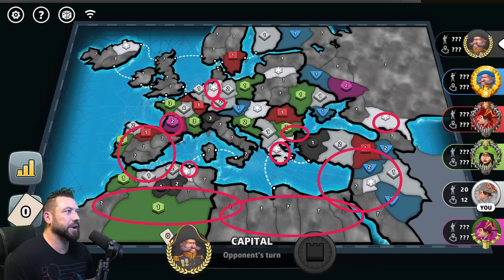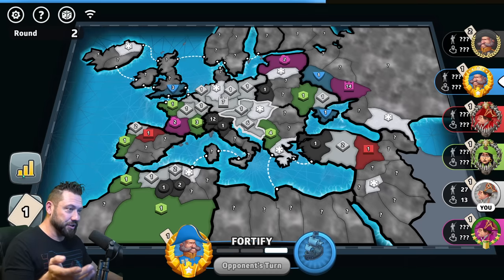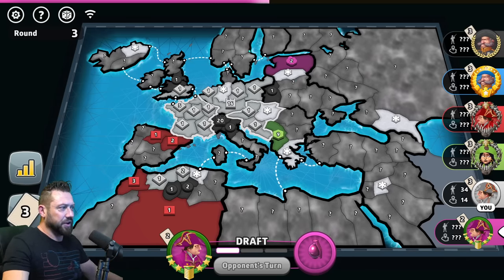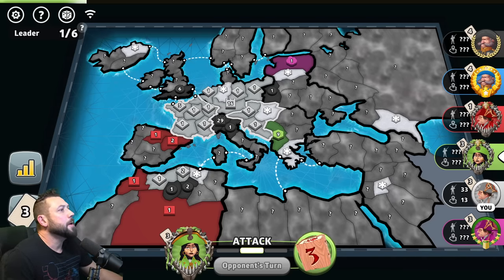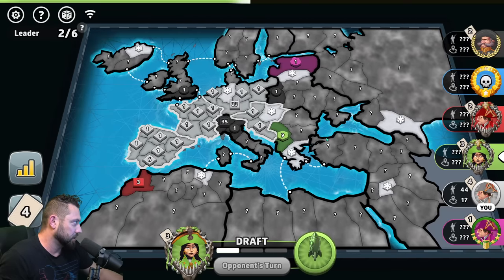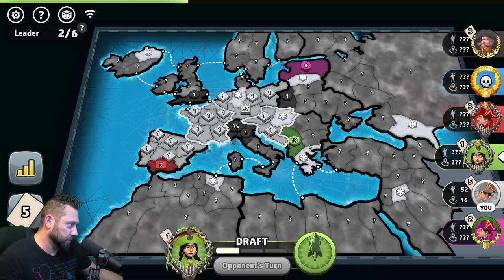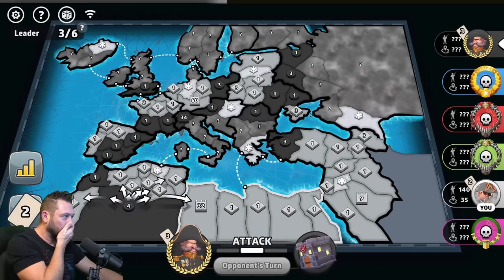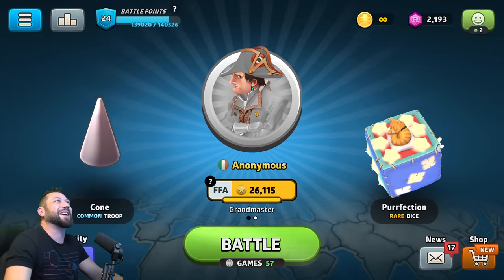HE STOLE My Noob Corner! In Risk Meta Settings